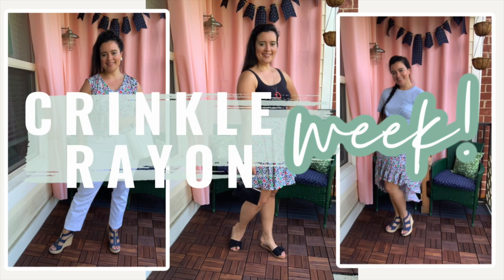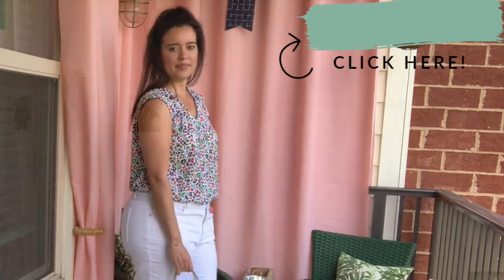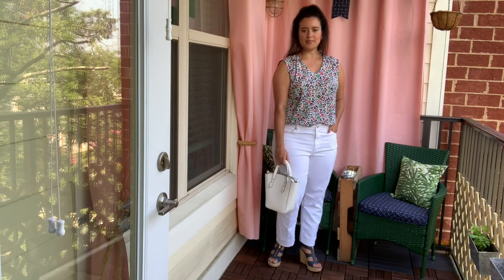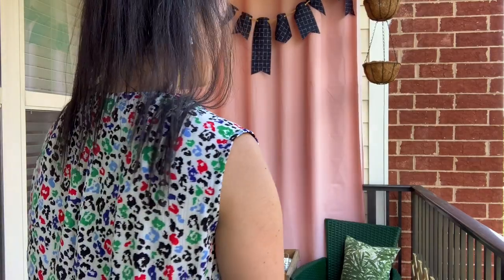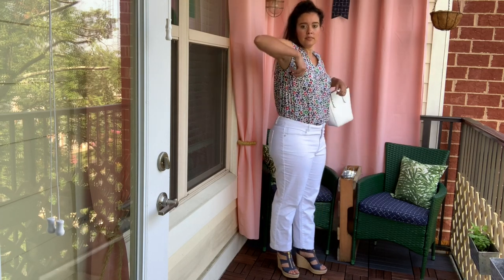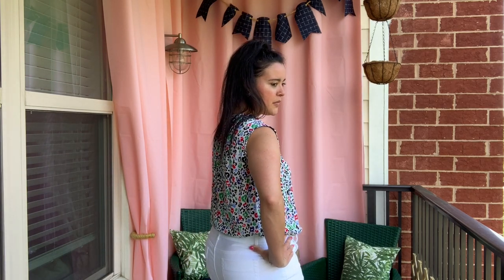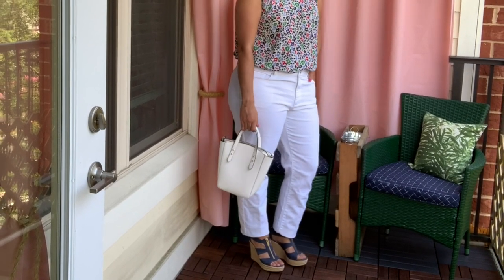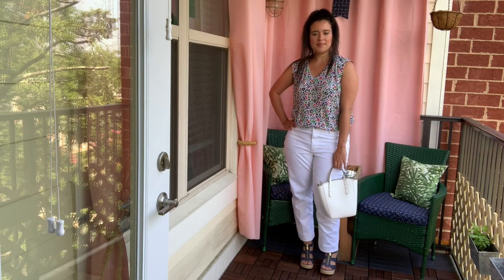Simplicity 8789 Bodysuit Sewing Pattern | Crinkle Rayon Week | Garment One!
Welcome to Colorful Cheetah Crinkle Rayon Week! What? You didn’t know that existed? Well, it does and I’m celebrating! So, you know I sewed three garments with four yards of the Crinkle Rayon from Joann last month. And with those three garments I’m going to be able to turn them into six different outfits. This week, I’m going to review each of the three patterns I sewed and then follow that up with a video featuring just the rayon garments to show you how they all come together!

Watch this video to learn more about the bodysuit!

Thrifted Coldwater Creek jeans
Thrifted Michael Kors wedges